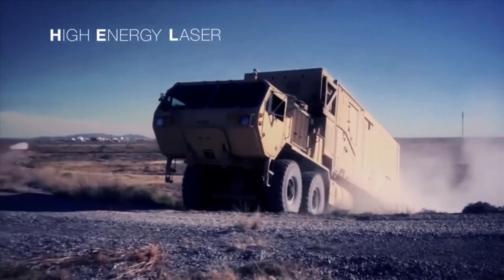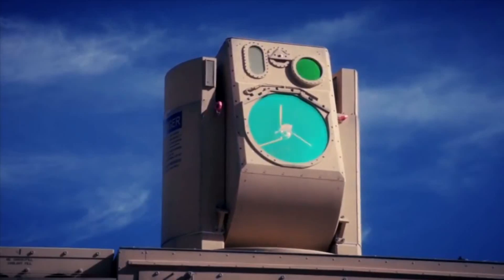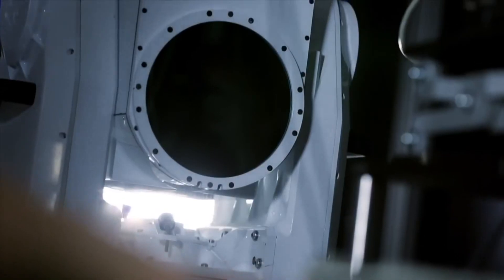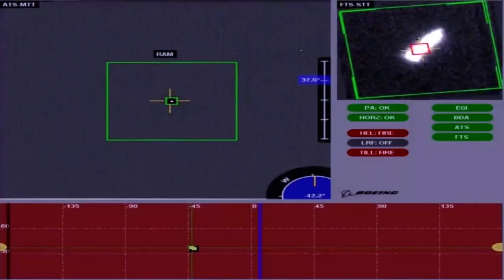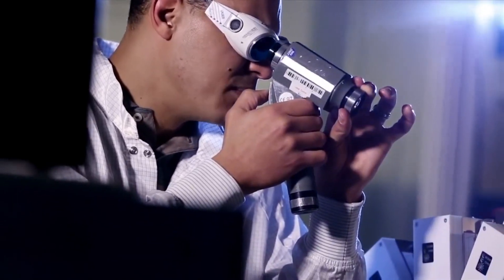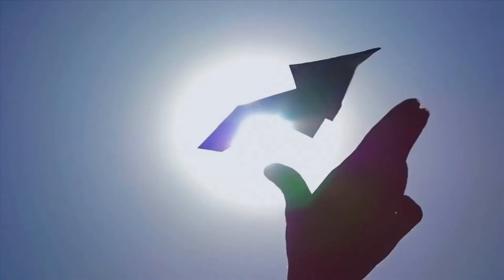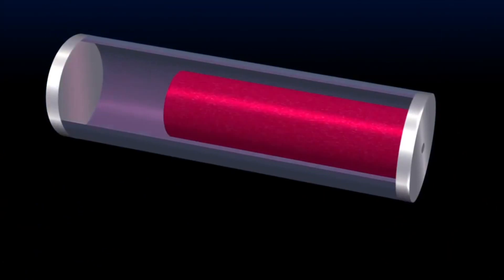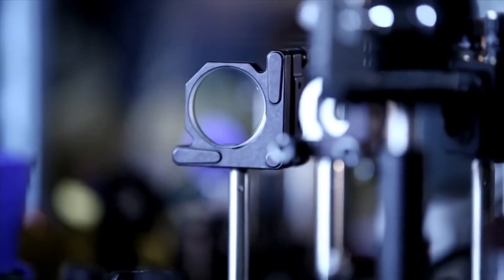Demostrador móvil de láser de alta energía (HEL MD) "4K ULTRA HD"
El Pentágono quiere un sistema de armas láser más compacta y militarizada

En febrero, el Departamento de Defensa de los Estados Unidos emitió un llamado de información en apoyo a las tecnologías del subsistema de armas láser de alta energía.

Según una nueva solicitud de información (RFI) publicada el 6 de febrero, el Pentágono pidió a la industria de defensa que lanzara un sistema de armas láser más compacto y militarizado para su uso en el campo de batalla.

Informó que la directiva fue formulada por la Agencia de Defensa de Misiles y Espacio de Comando Estratégico de Estados Unidos. El Pentágono planea mejorar la eficiencia de los dispositivos láser de alta energía (HEL), que están particularmente interesados en controlar los rayos láser y enfriar las armas láser.

"Las tecnologías láser de alta energía (HEL) y de control de haz han madurado en las últimas décadas para convertirse en activos viables en el campo de batalla", dijo en una solicitud. "Los sistemas HEL de segunda generación son más compactos y militarizados para su uso en el campo de batalla, el HEL Tactical Vehicle Demonstrator (HEL TVD) se integrará en una Familia de Vehículos Tácticos Medios (FMTV) y el Multi-Mission HEL (MMHEL) en la plataforma Stryker".

De acuerdo con las expectativas del Comando de Defensa de Misiles y Espacio del Ejército de los Estados Unidos, la próxima fase del desarrollo de HEL se está inclinando hacia el empaquetado robusto y condensado de los sistemas de armas HEL para ser montados en plataformas aún más pequeñas utilizadas en futuras plataformas HEL, junto con la mejora de su letalidad.

El nuevo sistema de armas láser móviles se diseñará para contrarrestar las amenazas del sistema aéreo no tripulado (UAS) y de inteligencia, vigilancia y reconocimiento (ISR), así como para proporcionar ISR.

RFI destaca que el subsistema HEL objetivo debe ser capaz de realizar una desconexión segura en 0,02 segundos y comenzar a disparar en 0,02 segundos a partir del cese del fuego. Los subsistemas objetivo HEL y BCS deben soportar un tiempo de arranque de menos de 5 minutos, ser operados por 2 personas o menos y tener una profundidad de almacén superior a 45 segundos. Los subsistemas umbral soportarán un tiempo de arranque inferior a 15 minutos, serán operados por 3 personas o menos y tendrán una profundidad de almacén superior a 30 segundos.

También agregó que las tecnologías innovadoras que se buscan a través de esta RFI se solicitan para el año 2025 y años posteriores; estas tecnologías no son para y no tienen la intención de afectar los esfuerzos actuales financiados por el Ejército.